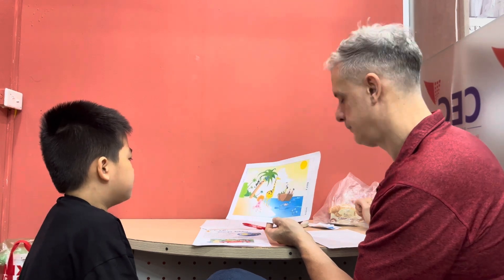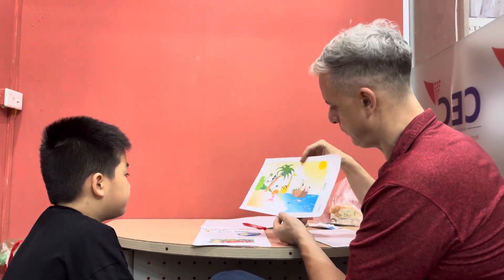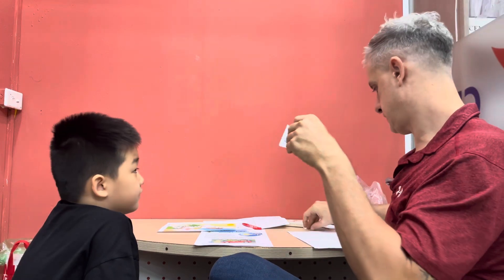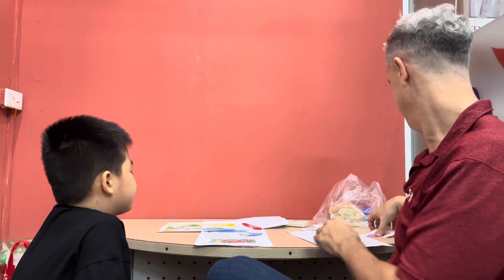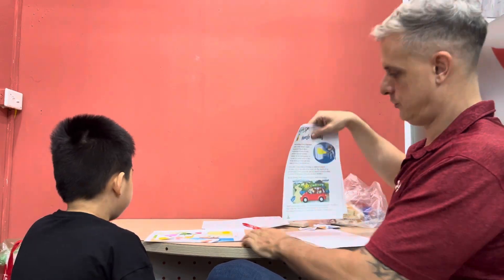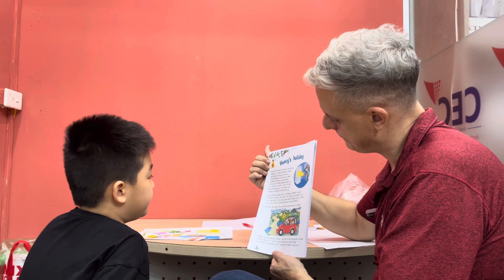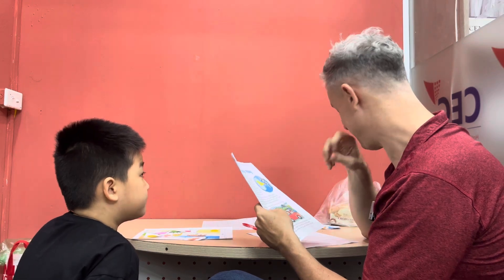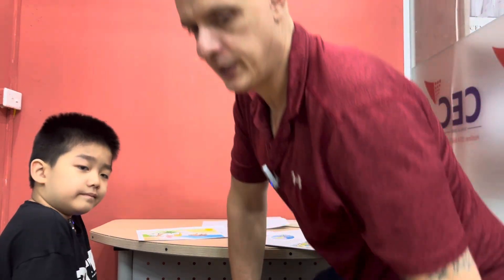CEC VQ2 | R2T | VIDEO TEST 2 | DUY LONG